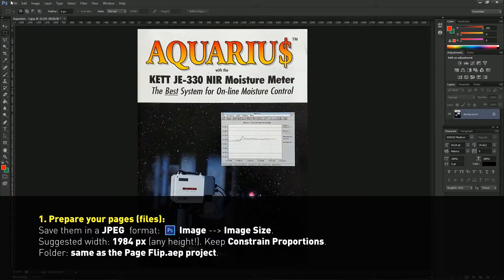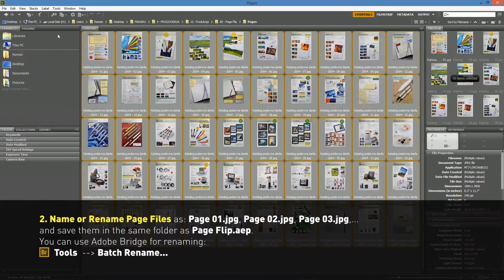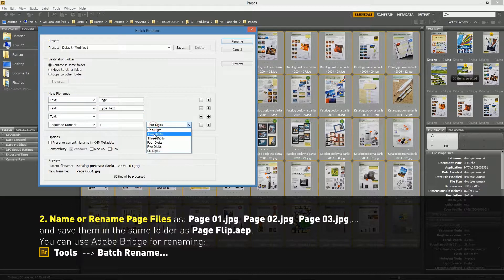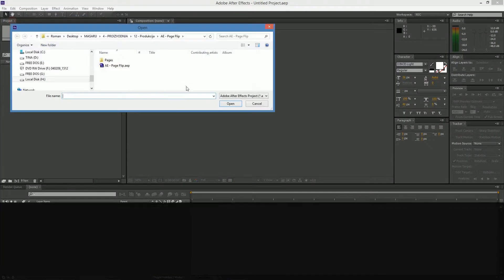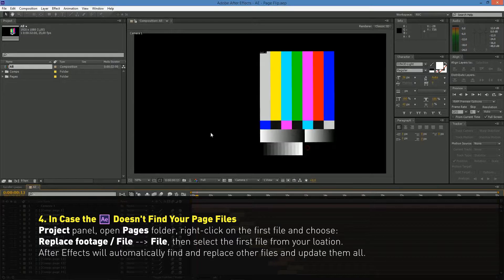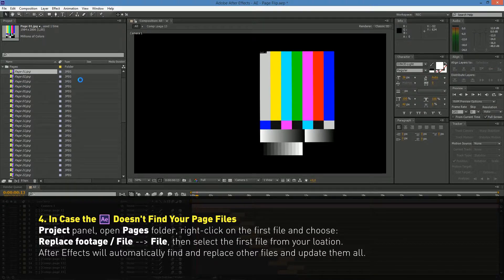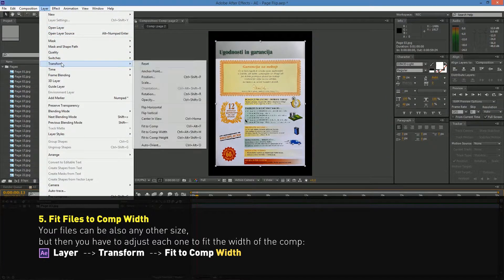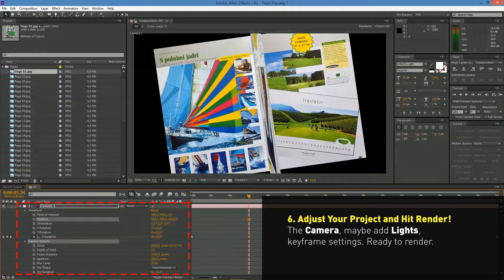Instructions for Page Flip / Page Turn After Effects Teplate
[ENGLISH]
This is a sample of video instruction for After Effects Page Flip or After Effects template Page Turn.

Address:
MASARU d.o.o.
Na Rojah 3
1000 Ljubljana
Slovenia

[SLOVENIAN]
To je primer navodila za After Effects template Page Flip ali After Effects template Page Turn.

Naslov:
MASARU d.o.o.
Na Rojah 3
1000 Ljubljana